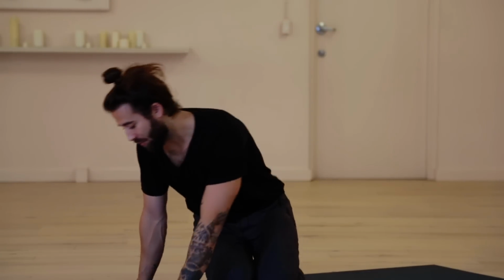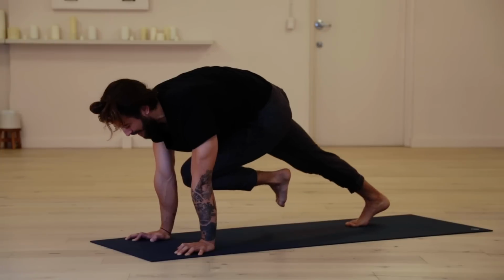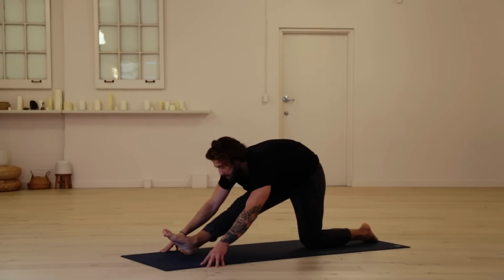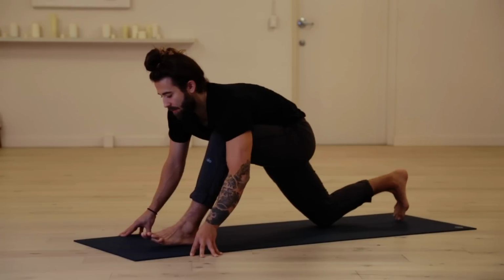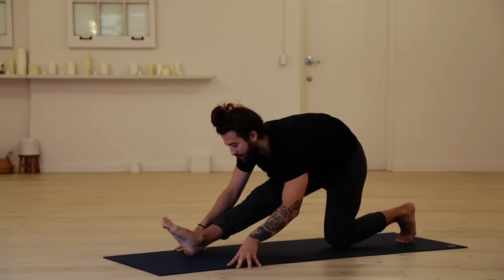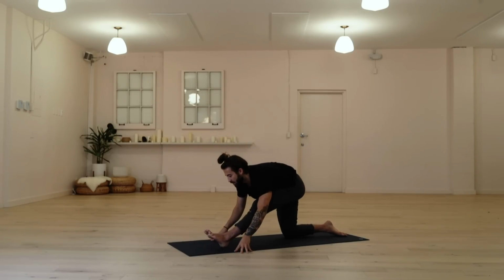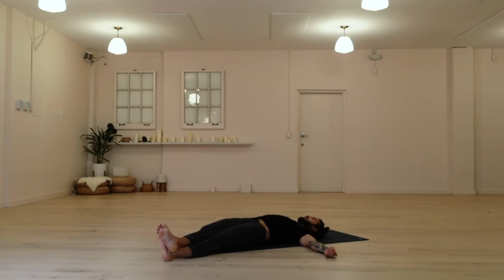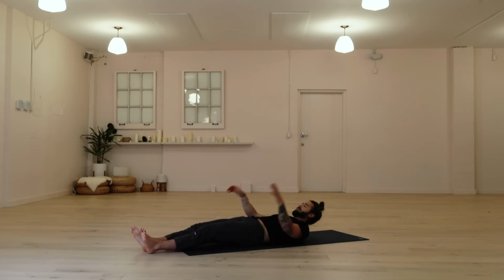Smooth and Strong Yoga Practice | Yoga with Patrick Beach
Hey Everyone Happy Monday! I am excited to share this week's yoga practice with you, it is a class all for creating new space and strength through your side body. This is important to keep your spine healthy, especially if you do a lot of back bending. No matter how you practice, this a class you can always keep coming back to in your regular routine. Have an amazing day and let us know what you think!